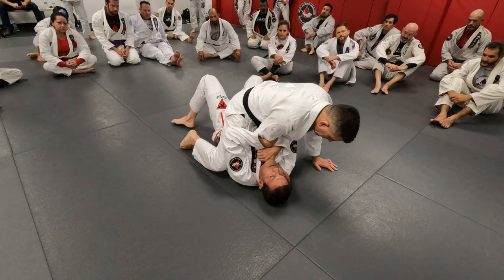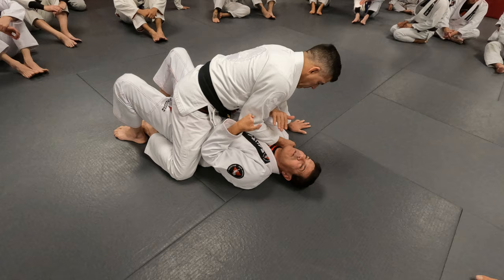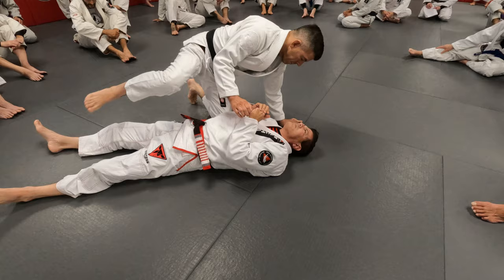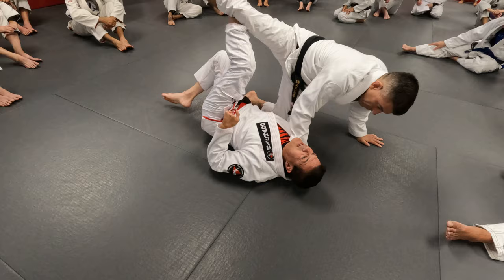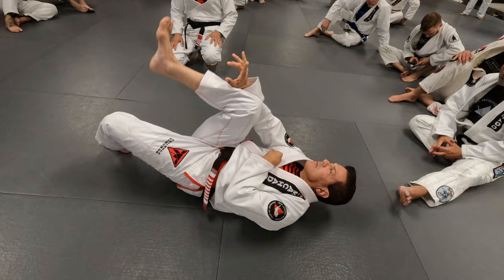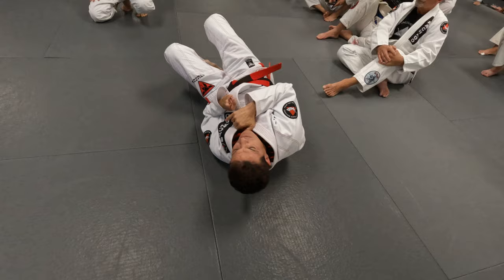Being two steps ahead with the right body movement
One of the pioneers of the art of Brazilian Jiu-Jitsu and one of its greatest champions, Jean Jacques Machado is one of five brothers of the world-renown Machado Brazilian Jiu-Jitsu family. This channel is dedicated to his work as a competitor as well as a world class instructor through his ground breaking online training program.